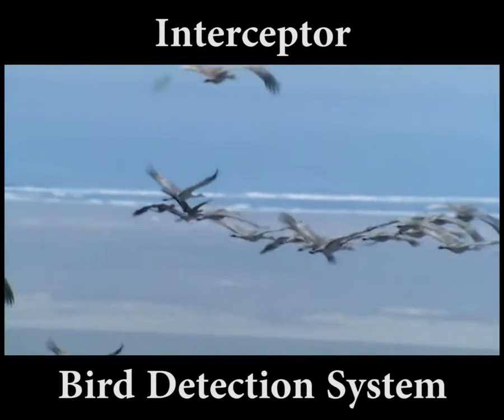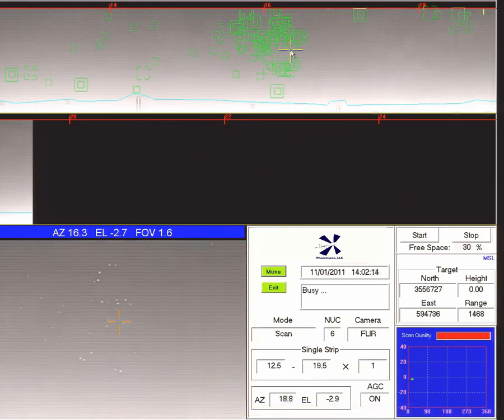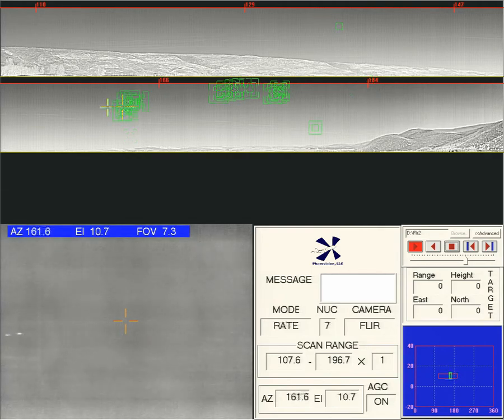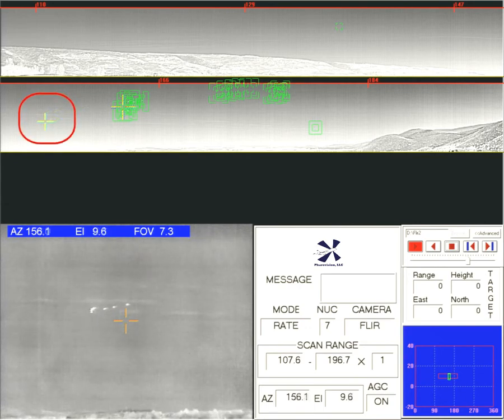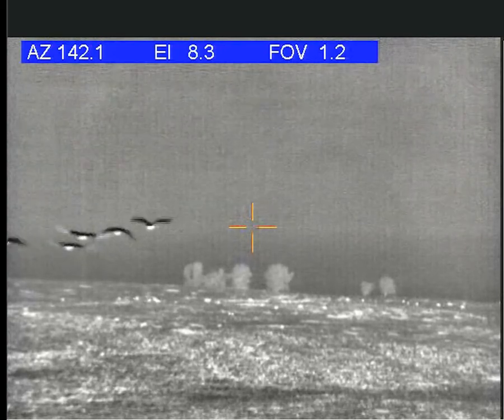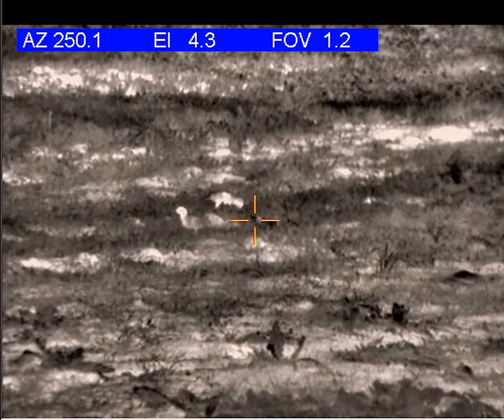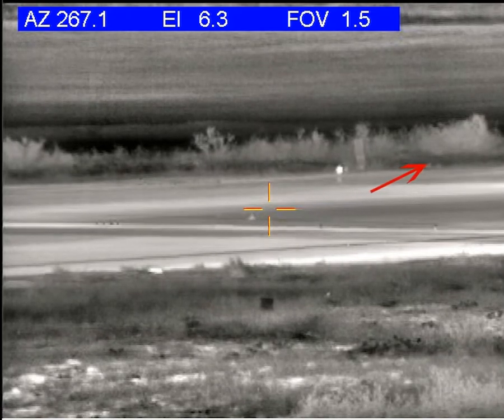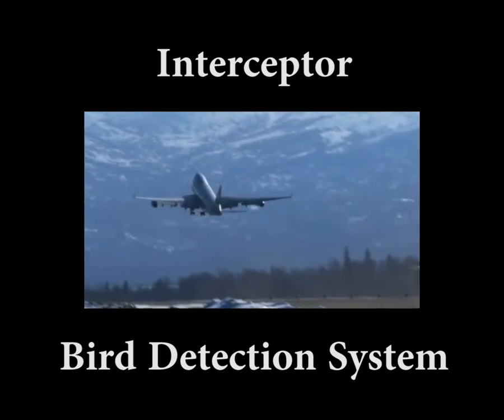Interceptor Bird Detection System